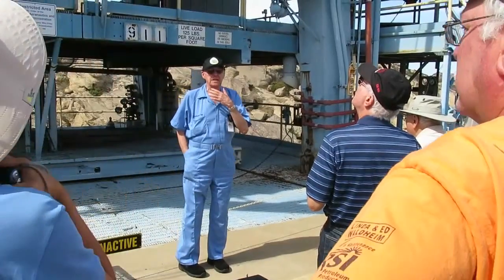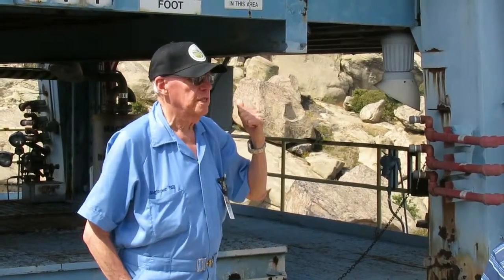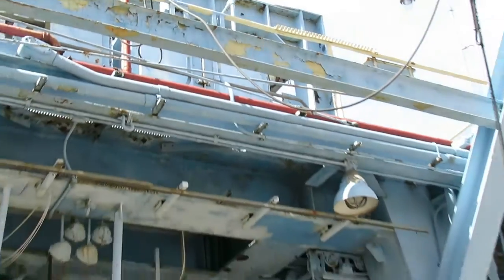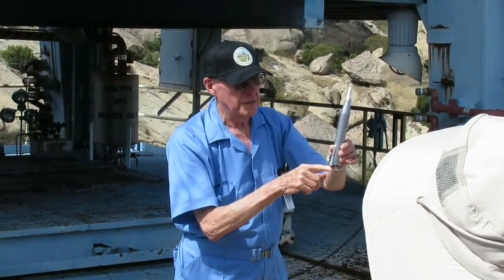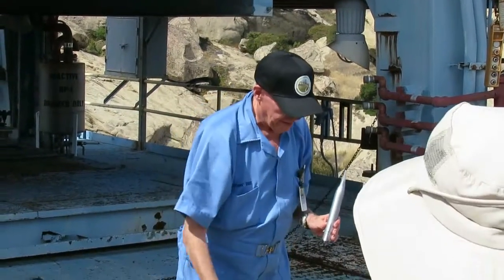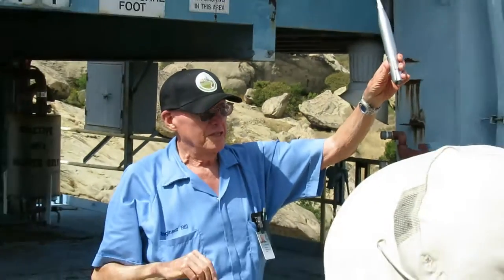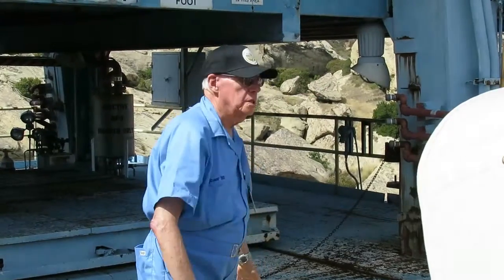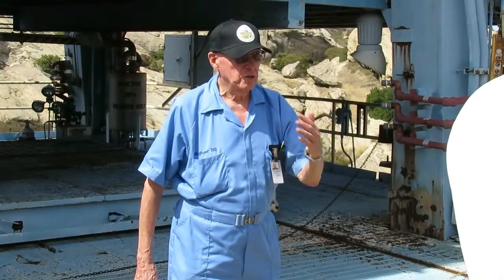Engineer Bill at the Alfa Test Stand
Retired Boeing engineer Bill Vietinghoff describes the days of testing rocket engines at the Santa Susana Field Laboratory.  This is about half of his presentation for one of Boeing's bus tours.  I suspect he could go on all day, and I for one would not get bored.